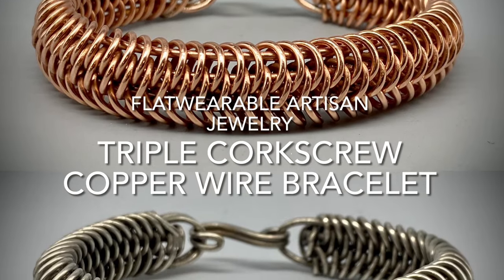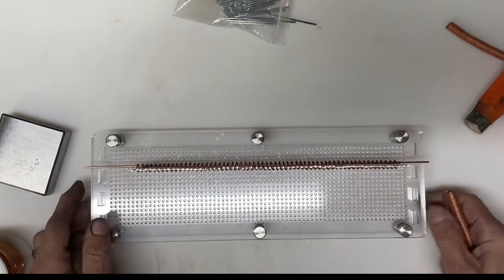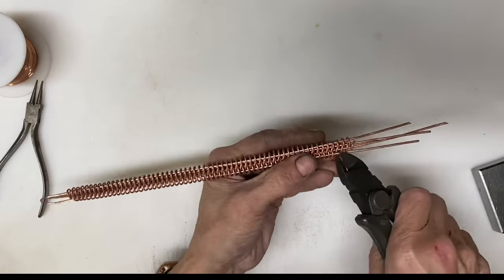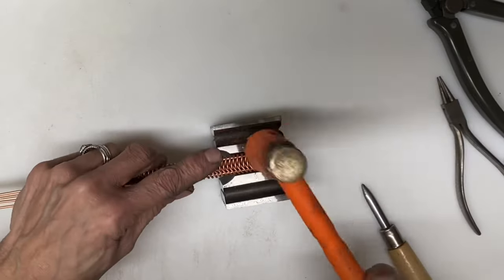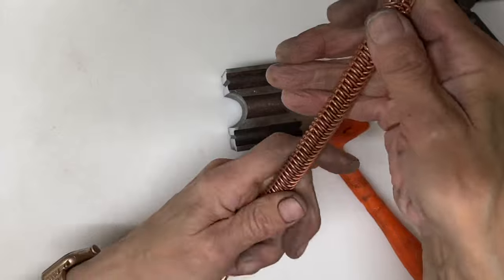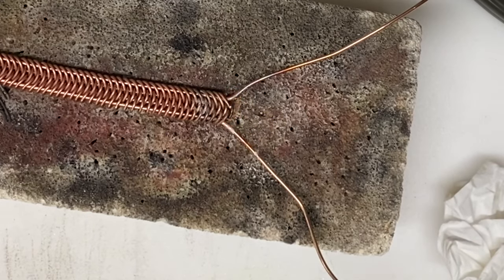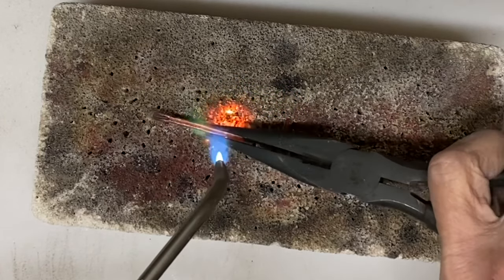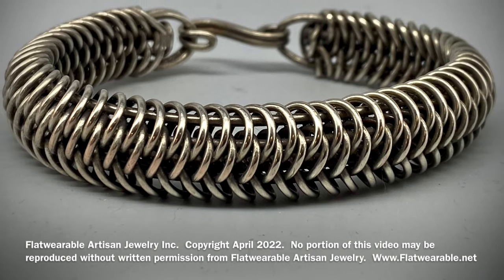Triple Corkscrew Copper Wire Bracelet made with the Flatwearable Wire Weaver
Follow along as I teach you how to make this gorgeous bracelet out of simple copper wire using our new Flatwearable Wire Weaver.  Polishing techniques can be seen in a previous video Silver plating and sealing with Protectaclear can be seen in a previous video All tools and supplies can be found on our